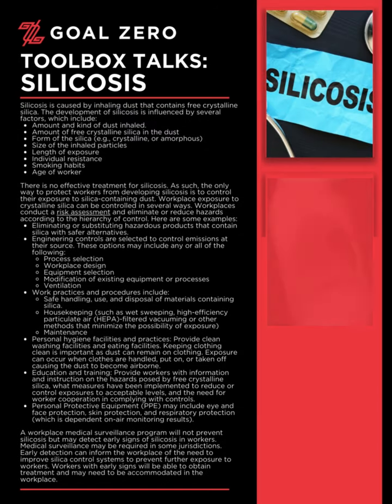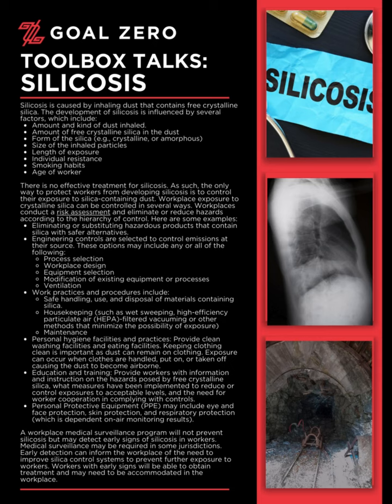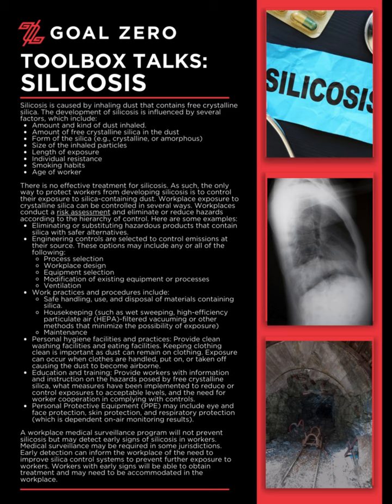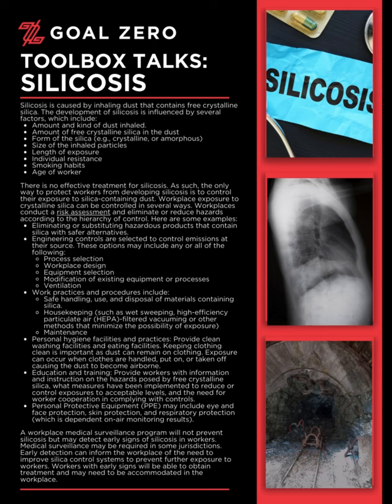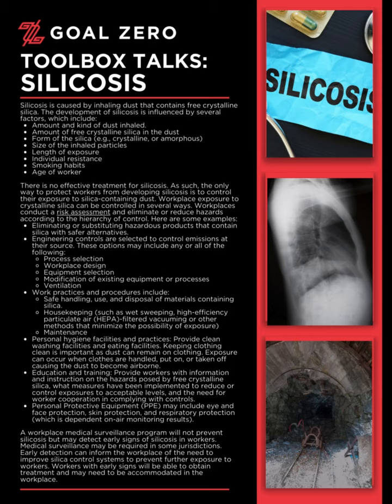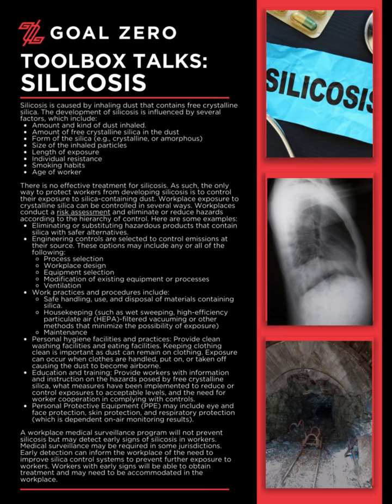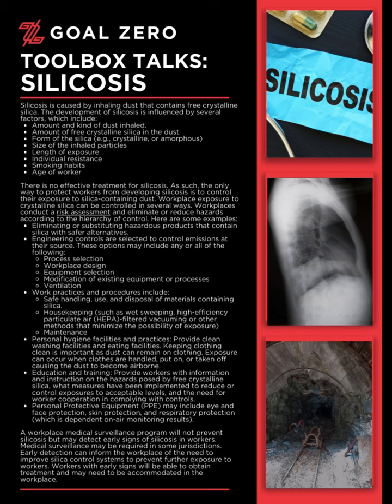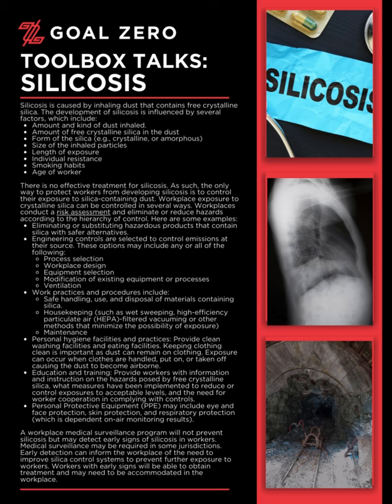Toolbox Talk Series: Silicosis